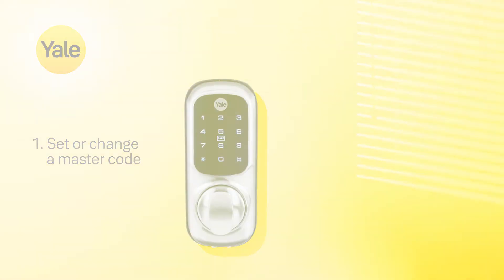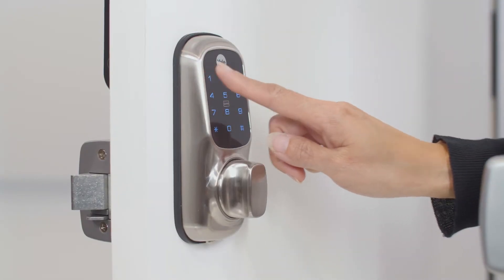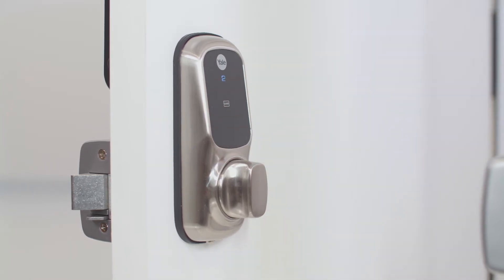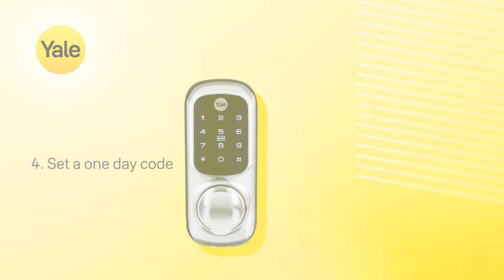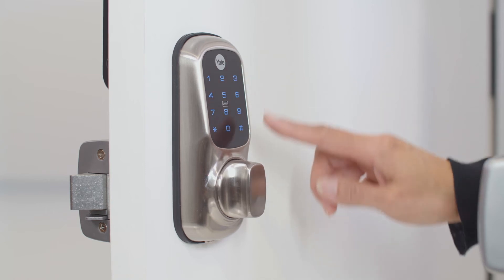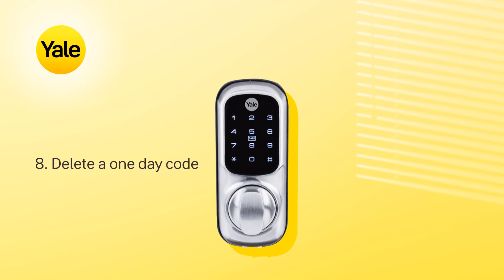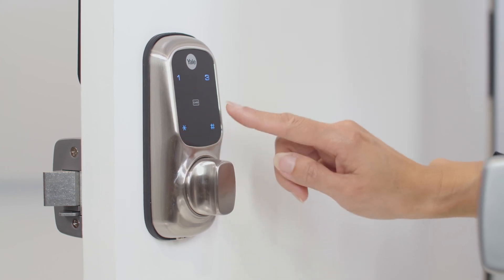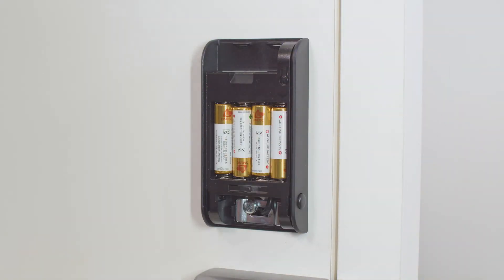How to programme the Yale Smart Latch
Easy to follow step-by-step instructions on how to programme the Yale Digital Smart Latch.